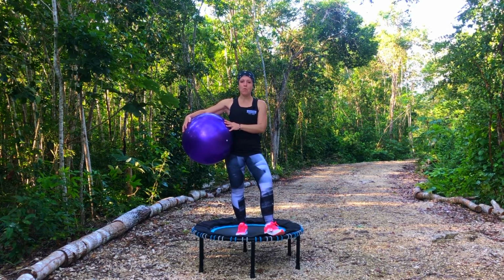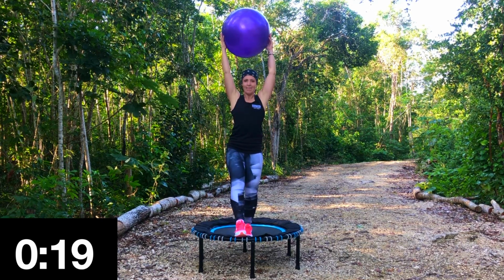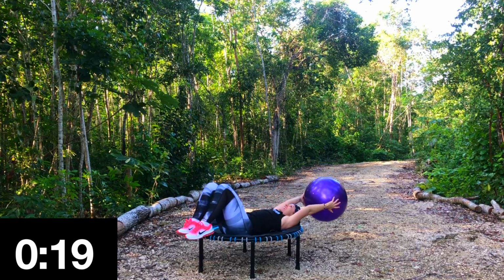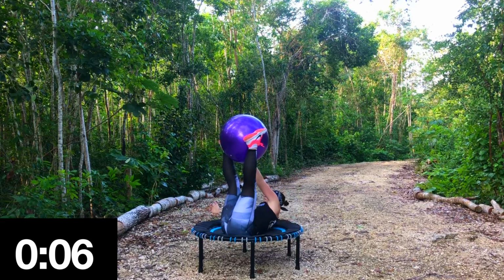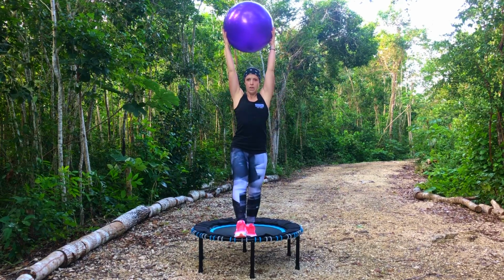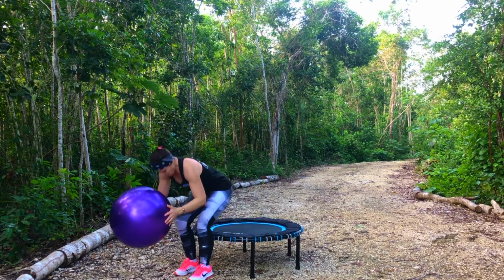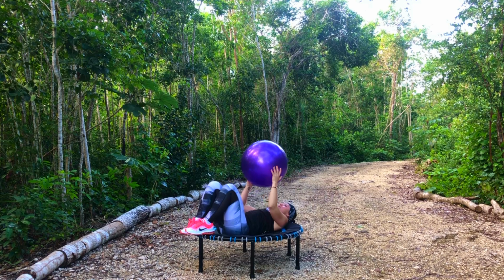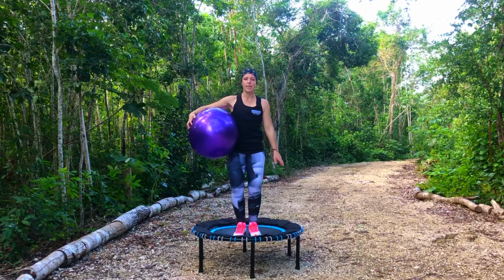SERIES 21, DAY 16 Rebounding workout to Tone Abs & Stability Ball on a Leaps & Rebounds Trampoline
Today I wanted to mix things up and shoe you how versatile the Rebounder is.  Using a small stability ball or football, you can add in something different to challenge the core and abdominals.

We have 7 exercises that are performed for 1 minute and repeated 3 times, giving you your 21 minute workout.

Click on the link below to access our FREE 7 DAY TRIAL on our SUBSCRIPTION CHANNEL for fantastic fitness videos not on YouTube like Bounce Fit, Power Weights, Supple Strength, Step and Low Impact Classes:

We also have a group on Facebook dedicated to rebounding and fitness trampolines.  Join for free and ask anything to us, Scott and Claire, 2 fully qualified professional fitness instructors with over 10 years experience each about rebounders and rebounding:

As with all of our workouts, take it at your own pace and have a rest or water breaks where you feel it’s necessary. If you have any injuries, medical conditions or you are not used to physical activities, please consult your doctor before taking part in any exercise.

The music used in this video is all content in Apple's Garageband software and is not protected by copyright protection.

The GarageBand software license agreement says:
So don't worry, you can make commercial music with GarageBand, you just can't distribute the loops as loops.